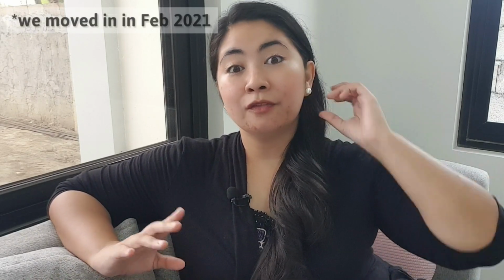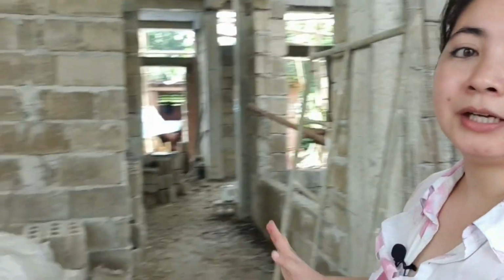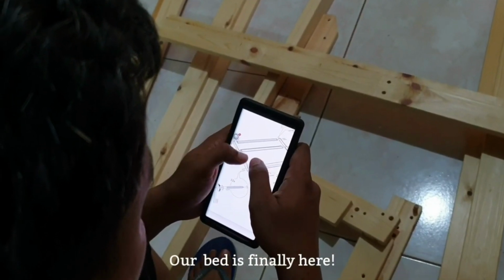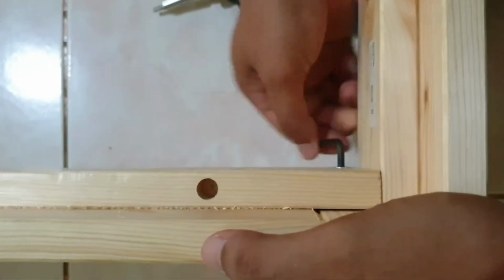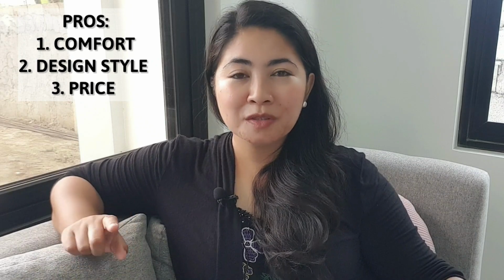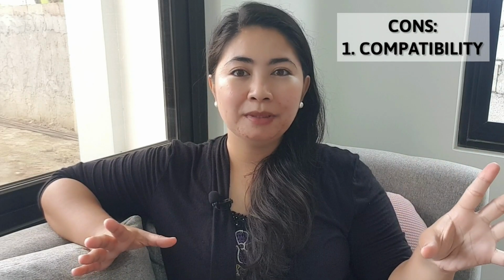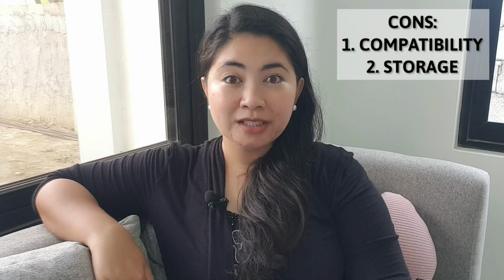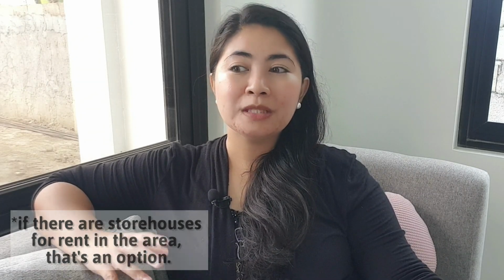Living Room Update + How To Send Household Goods to the Philippines Pros and Cons | Retired OFW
House Building Philippines | Living Room Update of Balai Biyaya

Hello mga Tangay! I would like to apologize again for the late upload. I'm thankful for the free time now so I was able to shoot and edit.  Here's our simple Living Area. Again, we mixed the old with the new. :)

I also answered questions on sending household items to the Philippines, the advantages and disadvantages, how much we paid to ship items from Dubai to the Philippines and our experience. Hope it would be helpful for you. Please share your thoughts as well if you've done it and pls share recommendations if you have! :)

XO,
JaBet

P.S. Our community is growing!!! We are now nearly 5,000! Praise the Lord!!! LetsGROWpaMORE​

OTHER VIDEOS IN OUR CHANNEL:
Our Home Build Journey
➡️ Follow our journey!!! :) Weekly Video Updates go live every MONDAY/TUESDAY.

PABILI NG LUPA SERIES: An OFW's Foolproof Guide to BUYING Residential Land

 📱All videos shot using Samsung Note 9/10, DJI Osmo Pocket. Edited using Kinemaster.